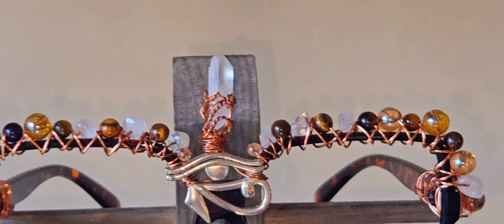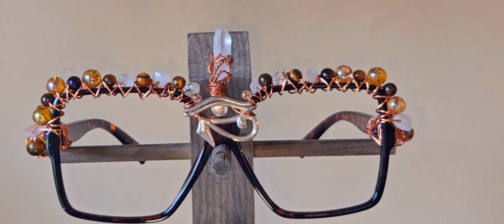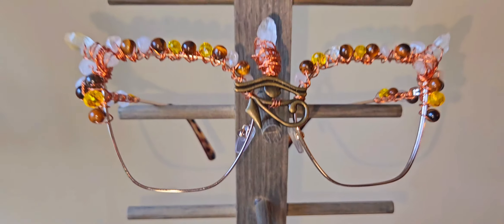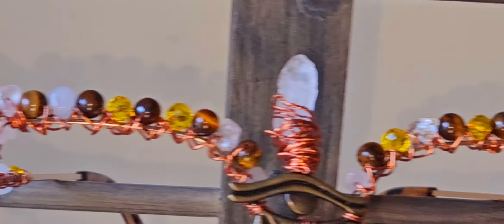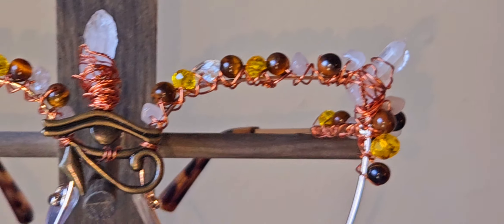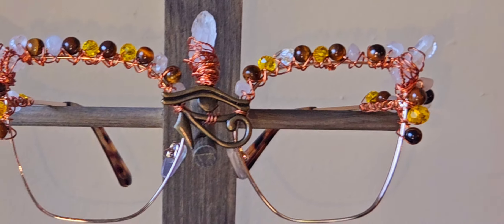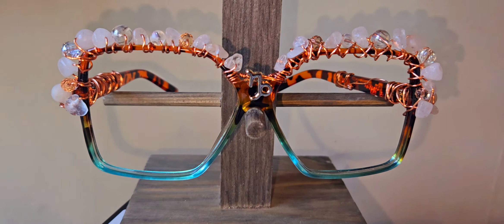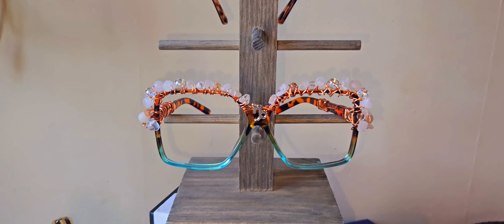Which is your favorite pair #1 2 or 3?